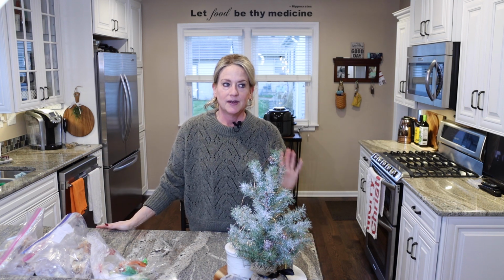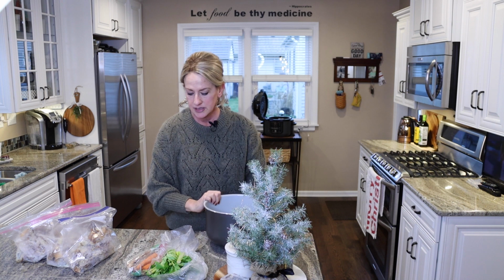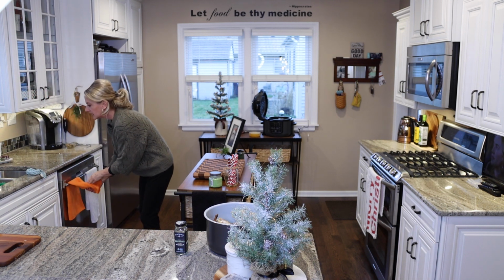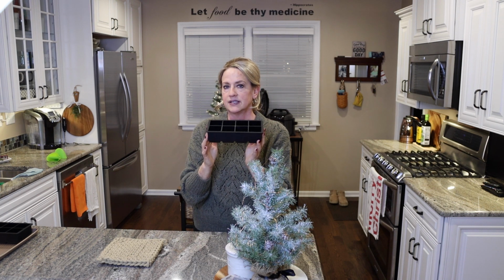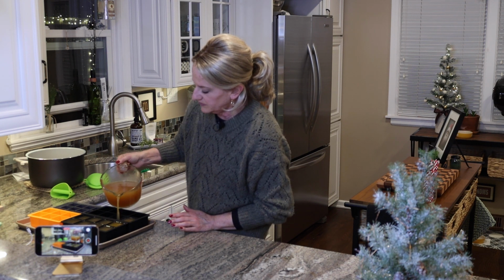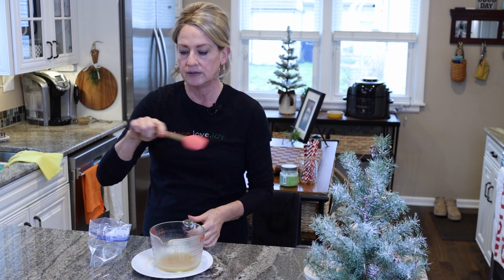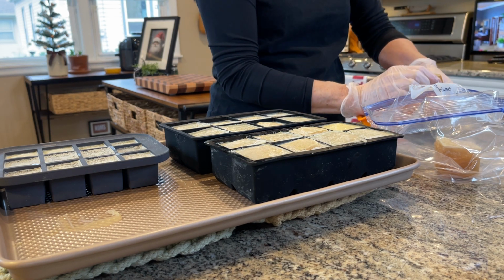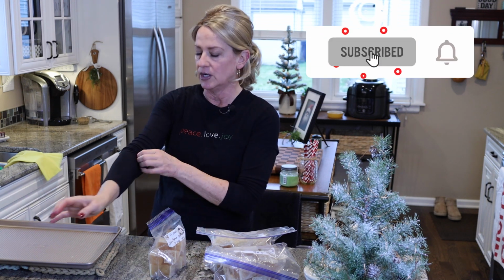Homemade Bone Broth - KETO, NSNG, LOW CARB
Bone broth is super easy to make in a multi-cooker or even on your stove top. You can use any bones, chicken, beef, pork or even seafood. In this video I used up some frozen chicken carcasses in the freezer.

Items used:
2 frozen rotisserie chicken carcasses
celery leaves & tops (stalks)
onion
3-4 carrots
peppercorns
pink sea salt
bay leaves

Pressure cooked on high for 2.5 hours. Let cool and pour into silicone cube trays. Chill in refrigerator until firm enough to transfer to freezer. Freeze overnight. Pop out and place into ziploc freezer bags to use as needed.

All opinions are my own. The intent of this channel is to share my n=1 experience with living a low carb high fat (LCHF), no sugar no grains (NSNG), ketogenic (KETO) lifestyle and the EPIC health it has given me. I am not a health care provider or dietician. I am simply an expert in ME and my own personal journey. Always, do your own research and never take your health for granted. ❤️